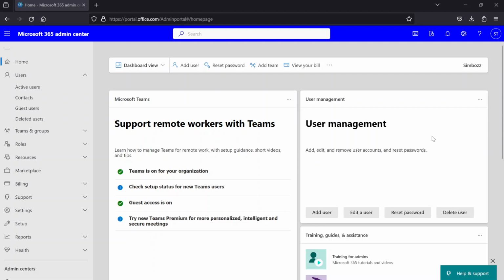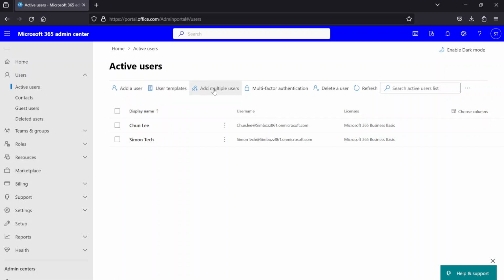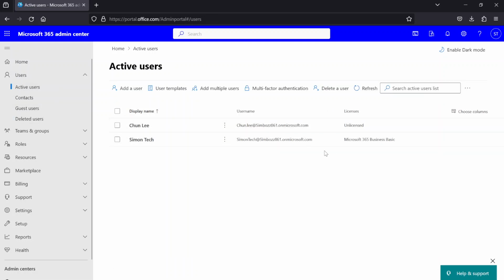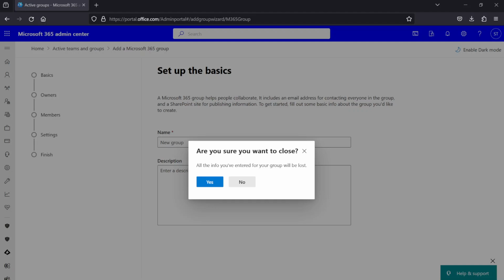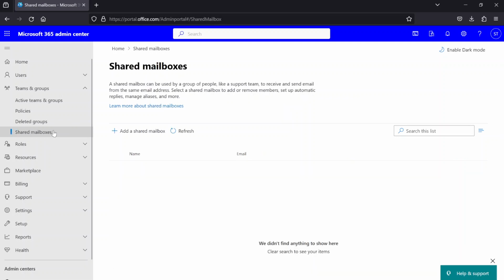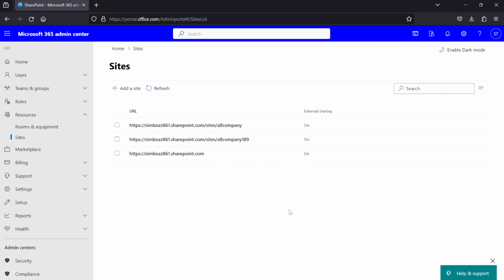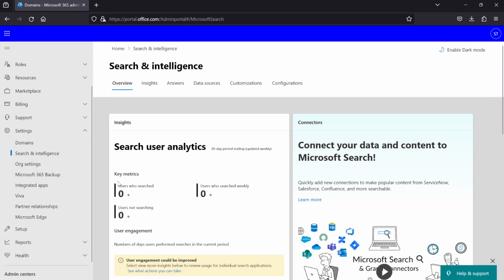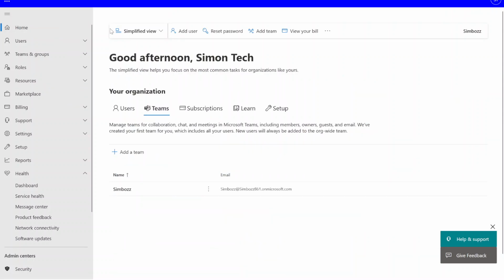Microsoft Admin Center Beginners Tutorial!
Explore the power of the Microsoft Admin Center with our comprehensive video series. From user management to security protocols, compliance measures, and beyond, discover how this centralized hub revolutionizes administrative tasks for organizations of all sizes. Join us as we delve into the intuitive interface and robust features that make the Microsoft Admin Center an indispensable tool for managing Microsoft services and devices.

Timeline:
00:00 - Introduction
01:39 - Start Page: Navigate the Admin Center's starting point for efficient management.
02:15 - Users: Control user accounts seamlessly across Microsoft services.
05:44 - Add New Users: Step-by-step guide for smooth integration.
06:50 - Teams & Groups: Manage collaboration effortlessly.
11:47 - Roles: Assign permissions and responsibilities easily.
13:10 - Resources: Optimize room and equipment usage efficiently.
14:29 - Marketplace/Billing/Support: Handle transactions and access support resources.
15:43 - Settings/Setup: Customize configurations for optimal performance.
17:22 - Reports/Insights/Health: Monitor organization health and performance.
19:01 - Admin Centers Overview: Additional Admin Centers for extended service management.
19:23 - Conclusion: Wrap up our guide to Microsoft Admin Center.